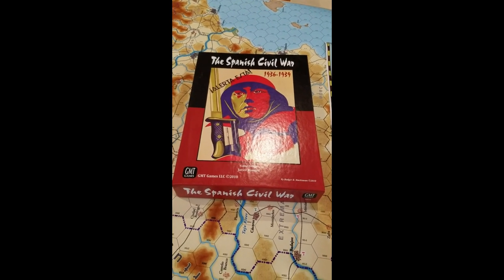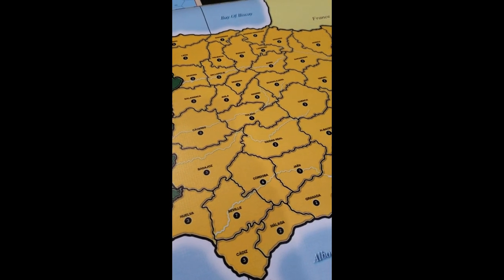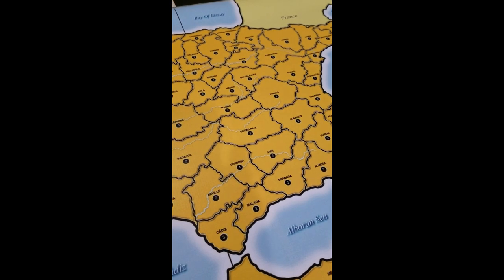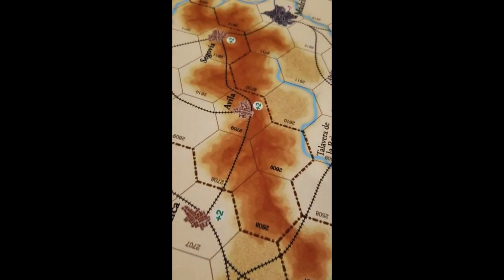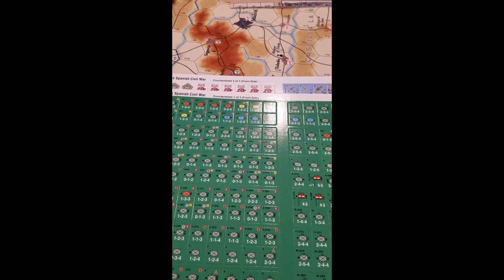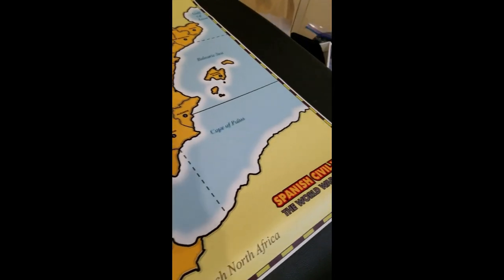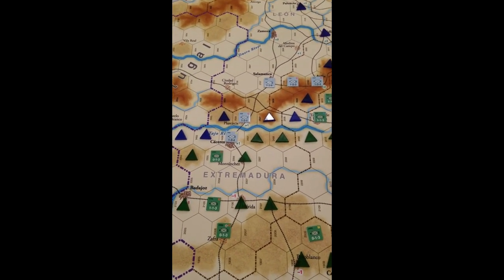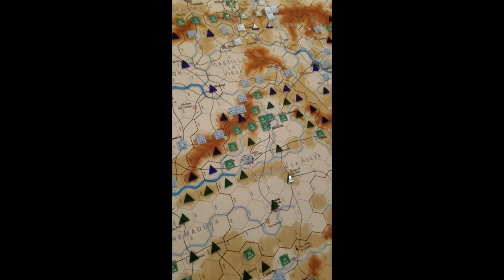GMT's Spanish Civil War (released by GMT 2010)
Overview of GMT's The Spanish War and the map for HBG The Spanish Civil War